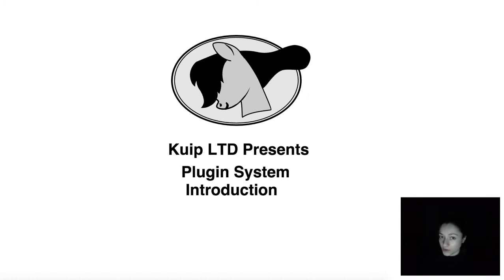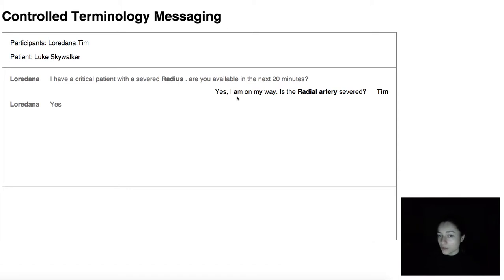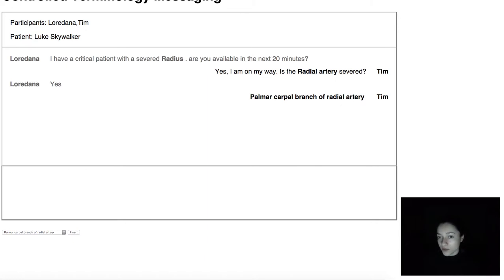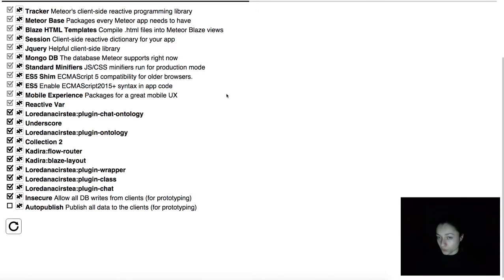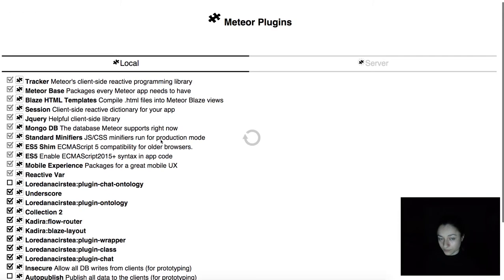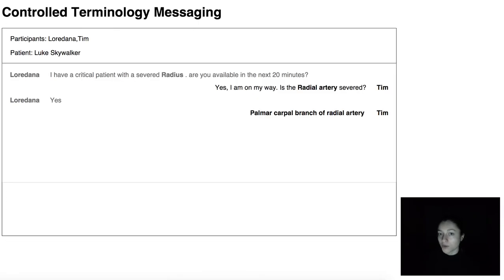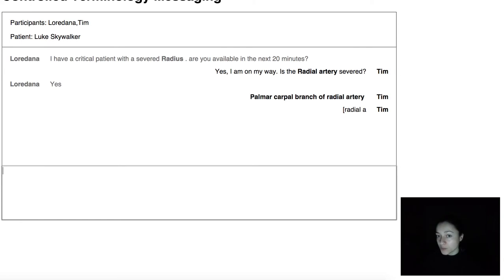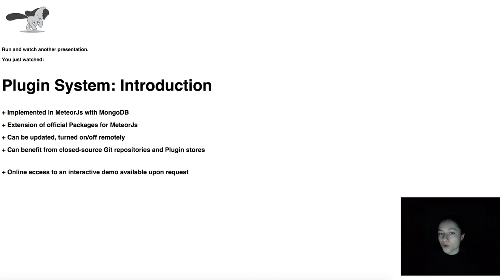Kuip - Plugin System - Introduction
Kuip LTD - Plugin System - Introduction

+ Implemented in MeteorJs with MongoDB

+ Extension of official Packages for MeteorJs

+ Can be updated, turned on/off remotely

+ Can benefit from closed-source Git repositories and Plugin stores